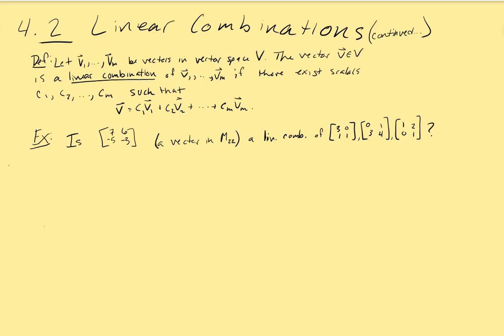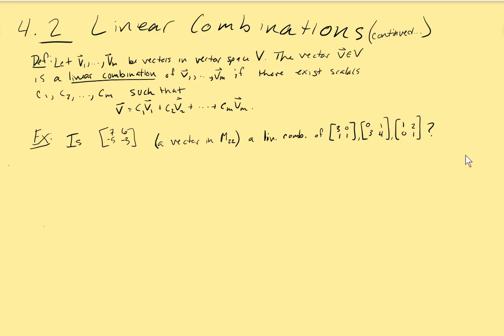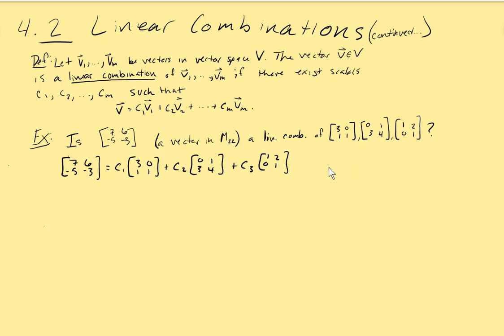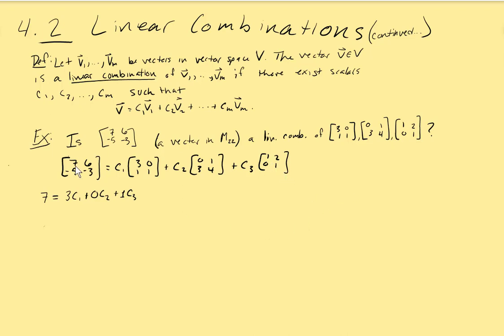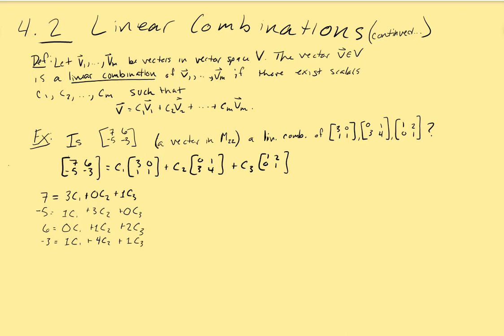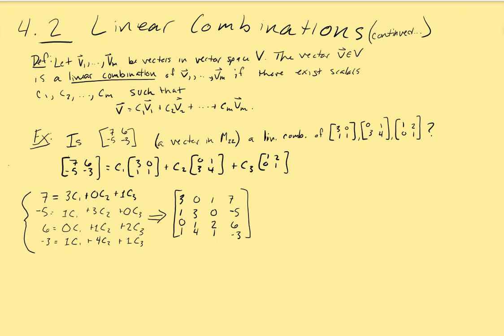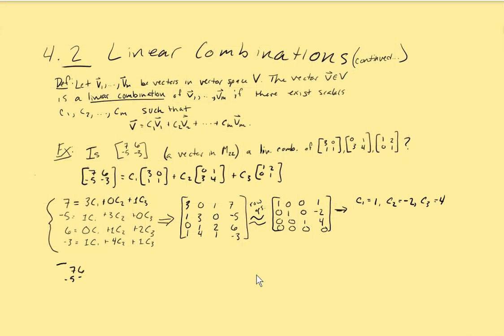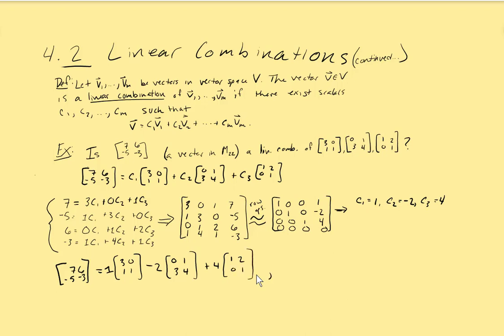4 2 Linear Combinations part B